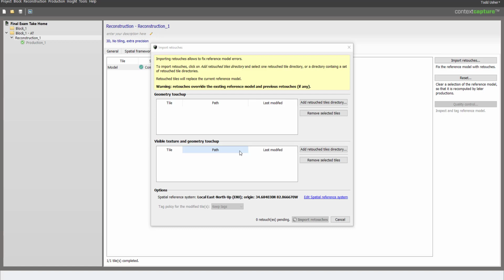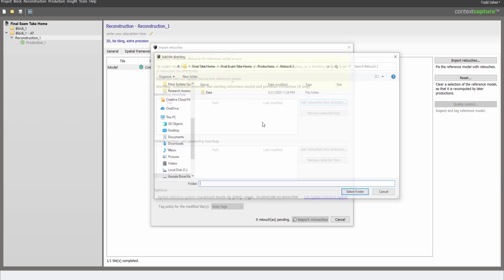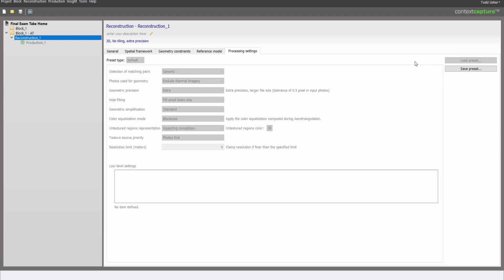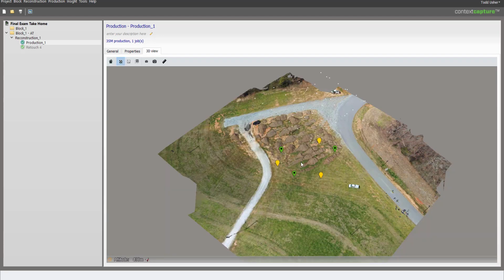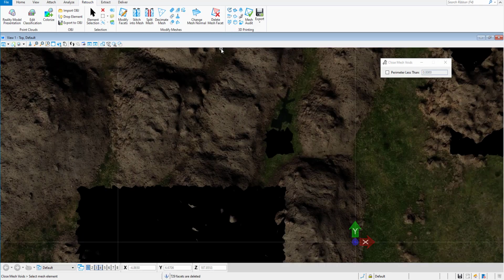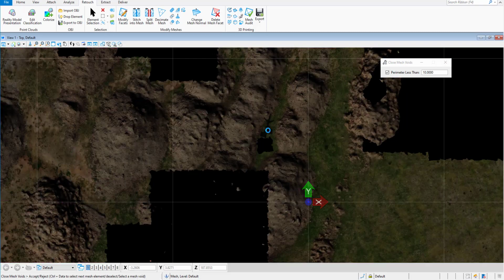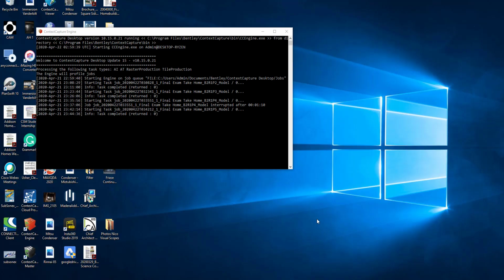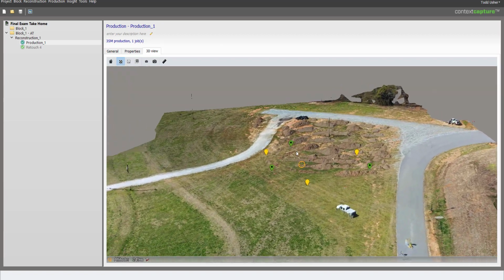Drone Final Exam